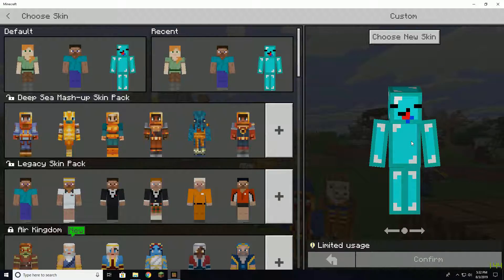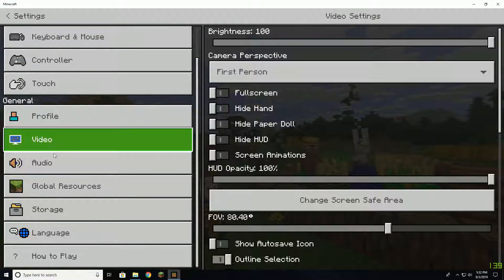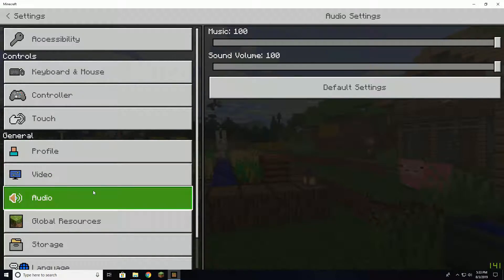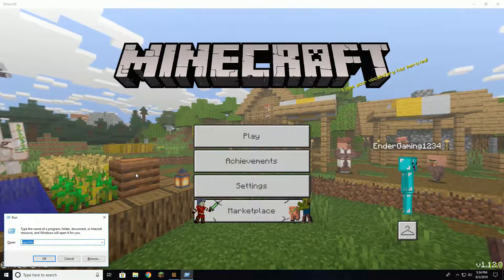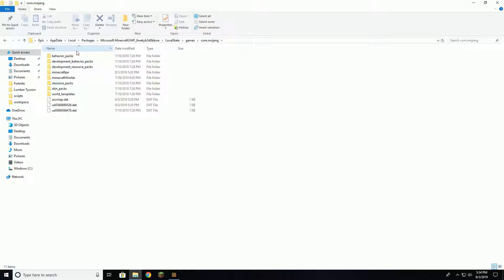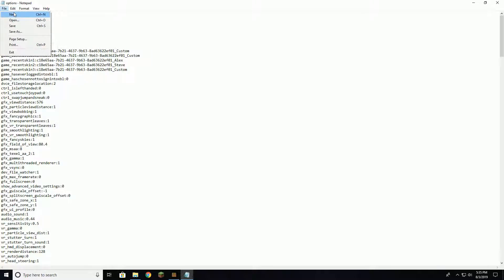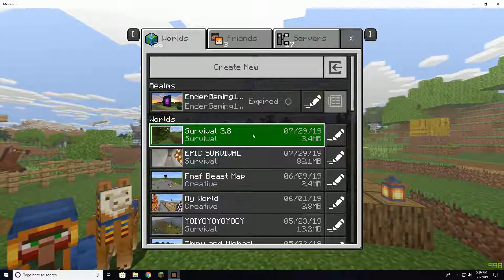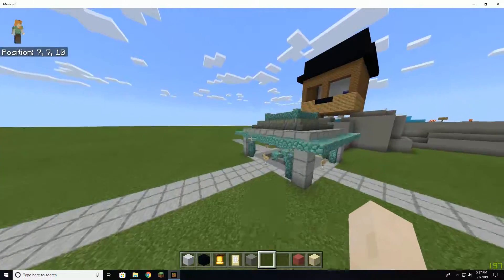How to uncap your Minecraft FPS(Windows 10)